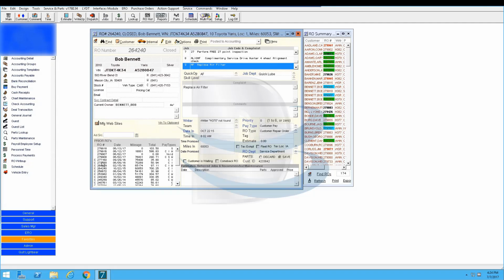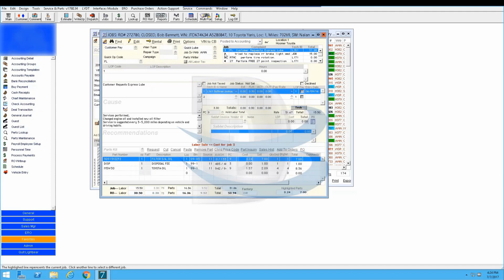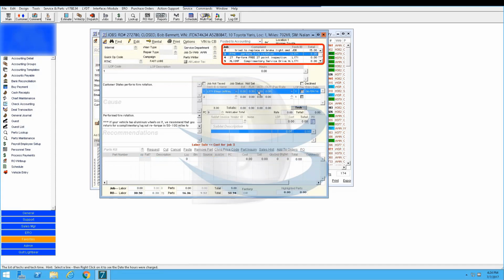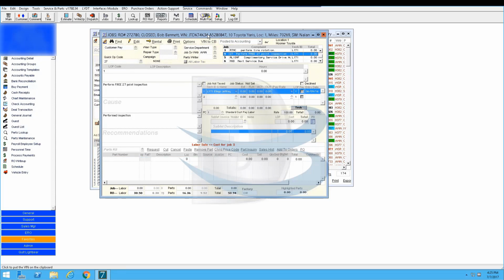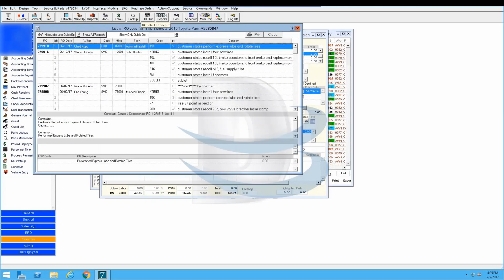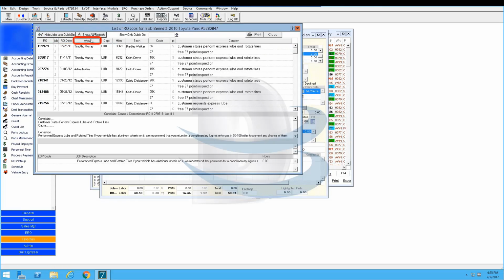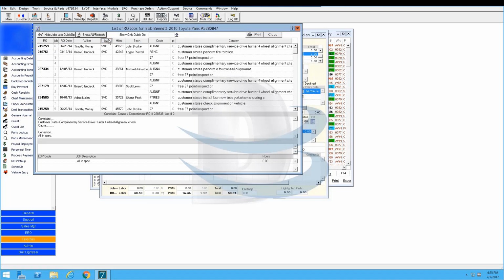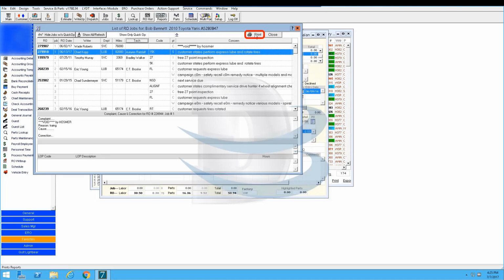Review RO History in the LightYear DMS by DealerBuilt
Welcome to DealerBuilt DMS's latest training video, Review RO History! In this concise and informative session, we delve into essential tips and tricks to optimize your dealership management system experience. Whether you're a seasoned professional or just starting out, this video offers valuable insights to enhance your workflow and boost efficiency. Don't miss out on the chance to elevate your dealership operations to the next level.

LightYear - DMS
Oplogic - CRM